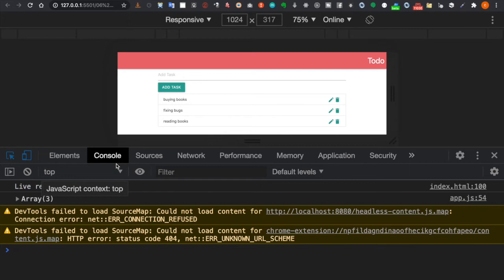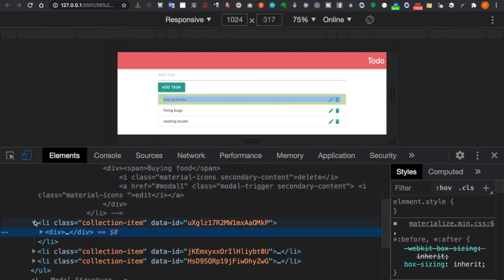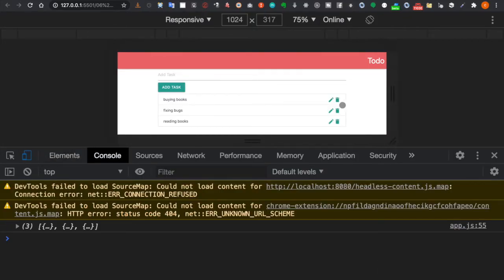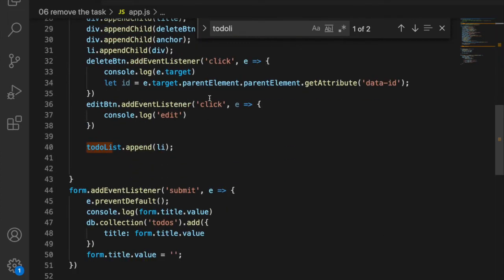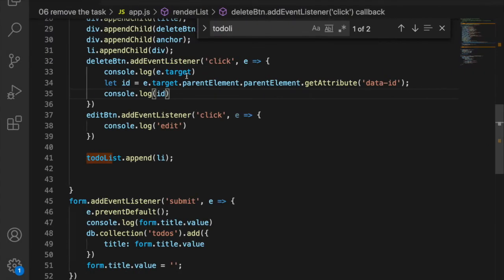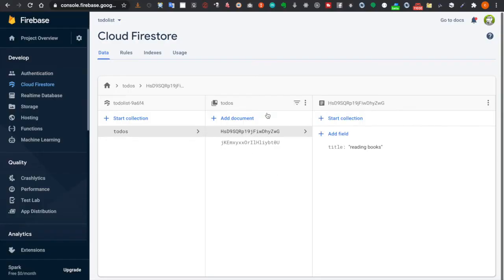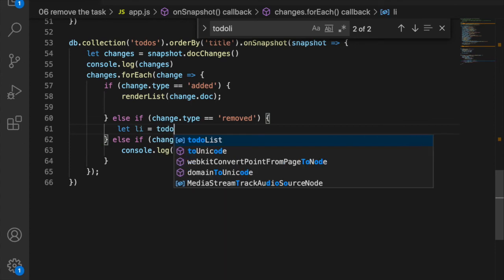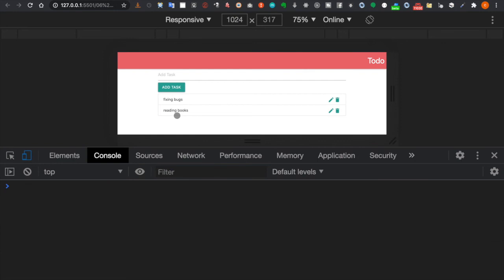Firestore JavaScript Todo App #6- delete the document by id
n this Firestore JavaScript tutorial, we will learn to create the basic function of CRUD, Create, Read, Update, Delete data. In this part , we focus on deleting the document from firestore by id.
🔥Complete Courses🔥
Complete Modern JavaScript BootCamp from the beginning

Macbook Pro

Camtasia